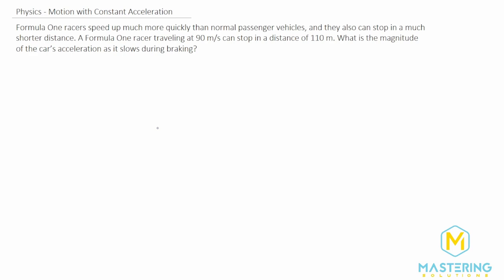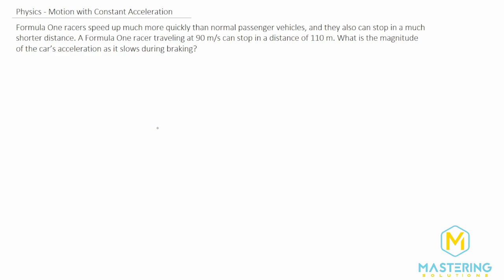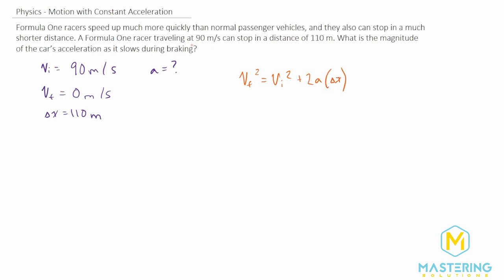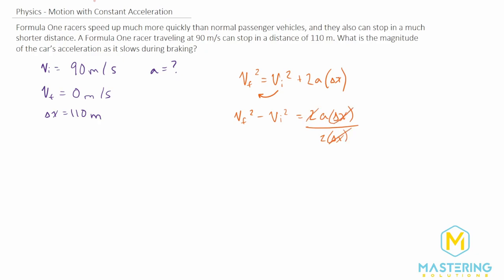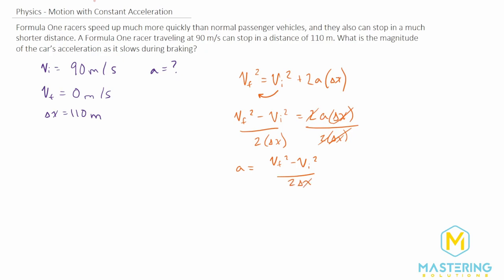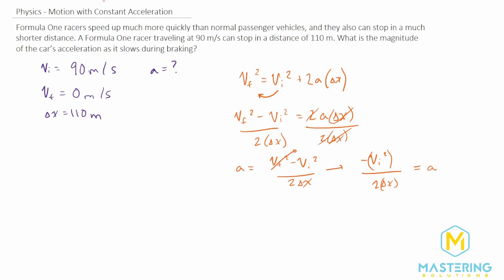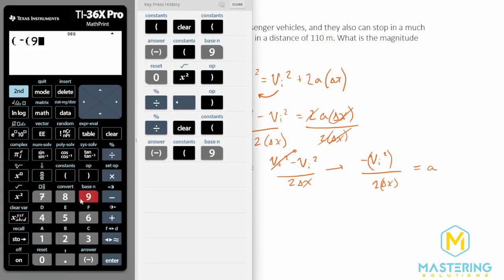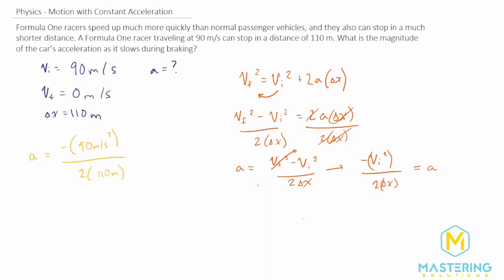2.35 Mastering Physics Solution-"Formula One racers speed up much more quickly than normal passenger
Mastering Physics Video Solution for problem #2.35 "Formula One racers speed up much more quickly than normal passenger vehicles, and they also can stop in a much shorter distance. A Formula One racer traveling at 90 m/s can stop in a distance of 110 m. What is the magnitude of the car's acceleration as it slows during braking?"